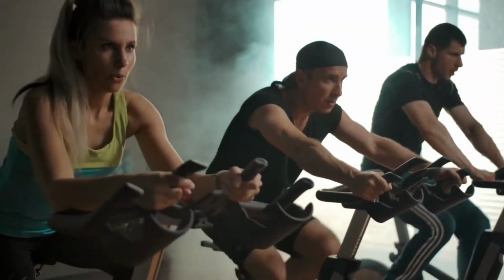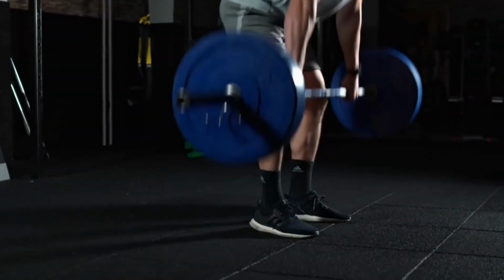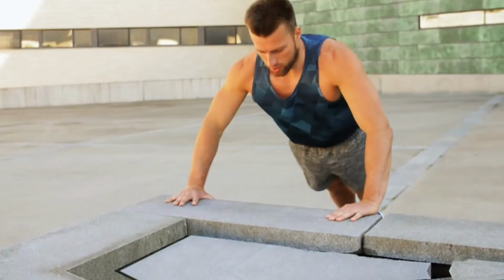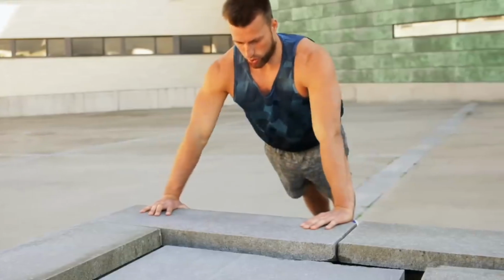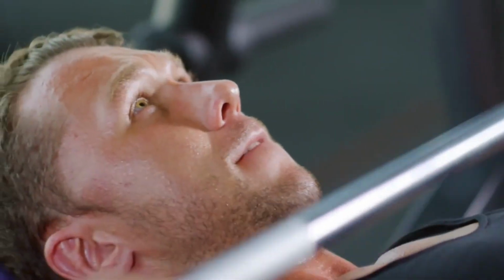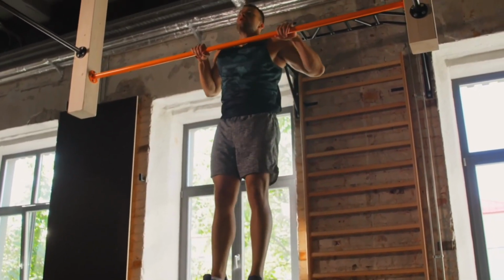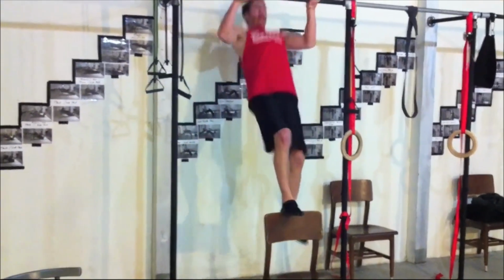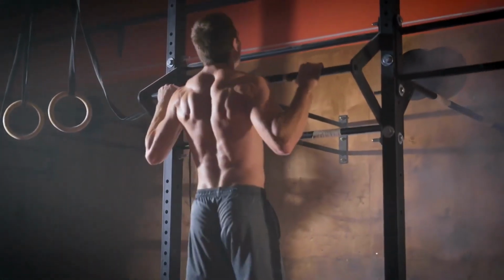Only 2 Exercises to Build a Wider Back, Bigger Chest & V-Taper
Want broad shoulders, a thicker chest, and a powerful V-taper without spending hours in the gym? These 2 exercises can change everything.

Most people overcomplicate muscle building with endless workouts and fancy equipment. In this video, you'll discover the two most effective bodyweight exercises for building an aesthetic physique: incline push-ups and pull-ups. Learn how to perform each exercise correctly, avoid common mistakes, and use progressive overload to maximize muscle growth. These movements target your upper chest, shoulders, back, and lats to help create the wide, athletic look that stands out. Whether you train at home or outdoors, these exercises can help you build strength and muscle with minimal equipment.

This video is perfect for anyone interested in bodyweight training, calisthenics, home workouts, muscle building, upper body strength, chest workouts, back workouts, shoulder development, V-taper training, functional fitness, and aesthetic physique transformation. If your goal is to gain muscle, improve your physique, and get stronger naturally, these proven exercises belong in your routine.